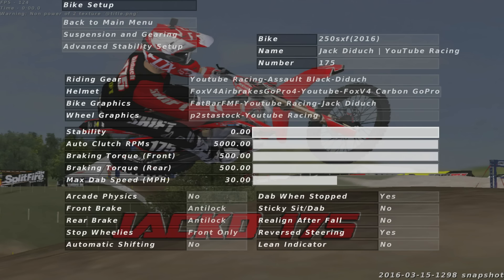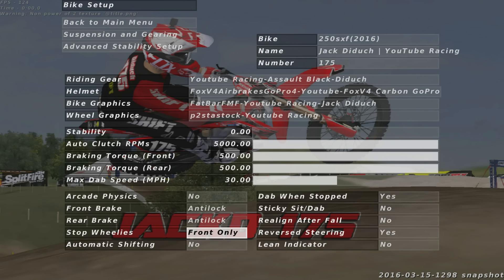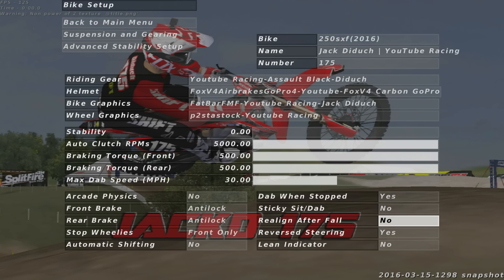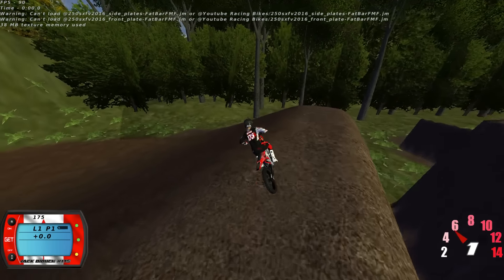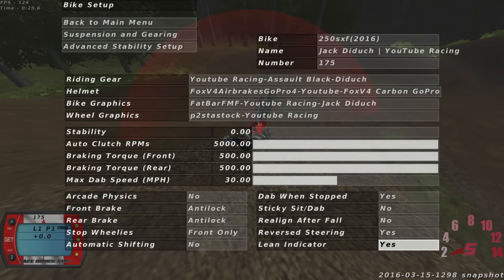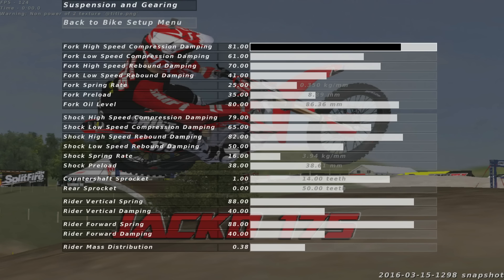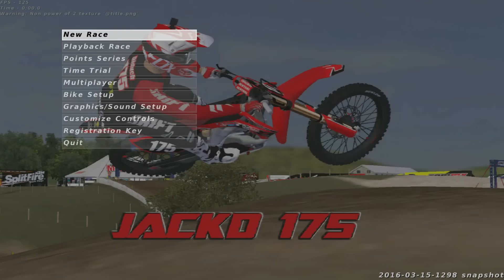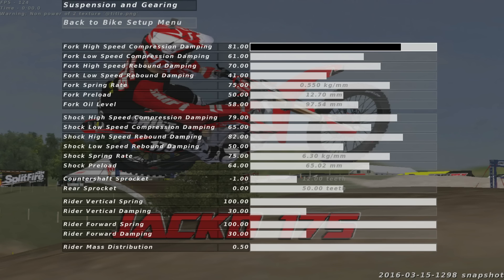MX Simulator | Setup Video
People have been asking forever, so here it is!